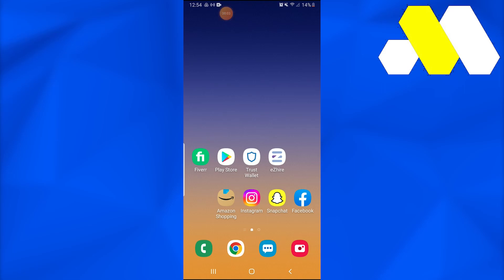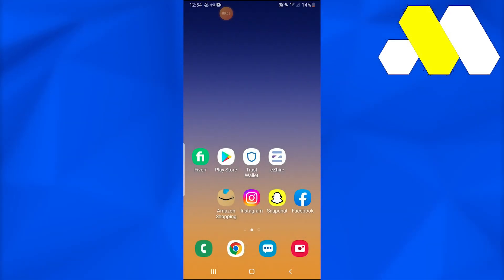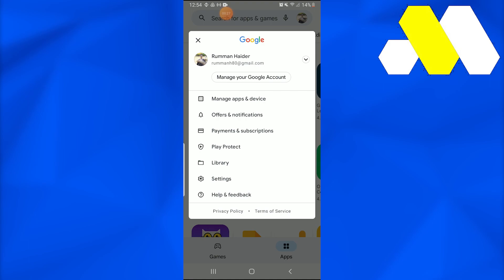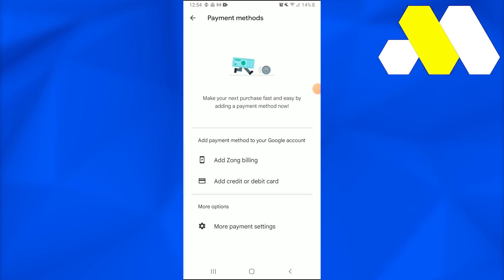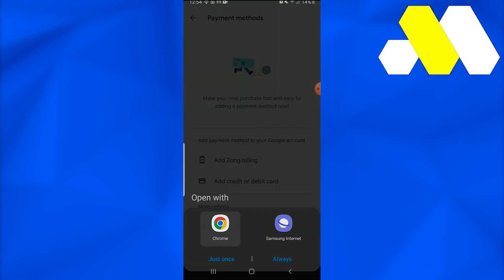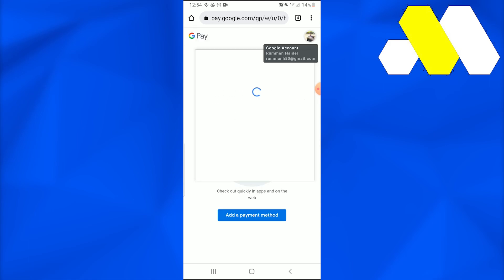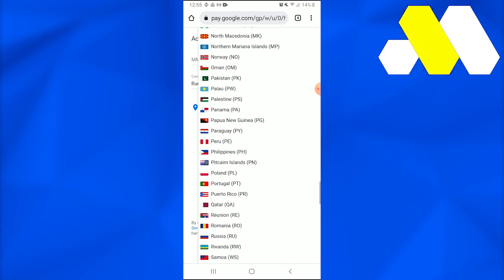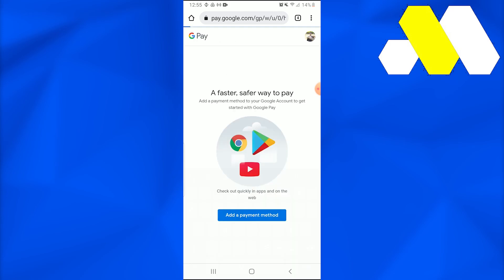How To Change Country in Play Store (EASY)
How To Change Country in Play Store

In this video, we Will show you how to change country in play store. So watch the video all the way through to know how to change google play store country in 2022!